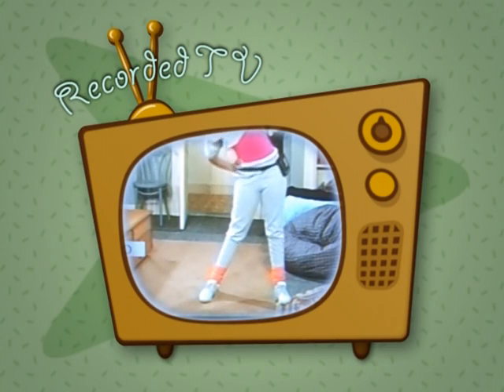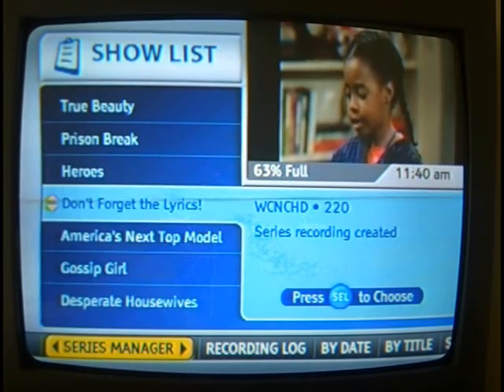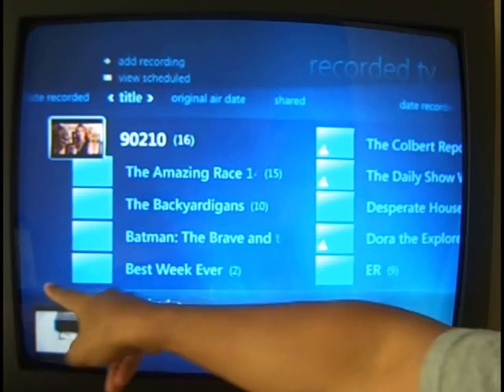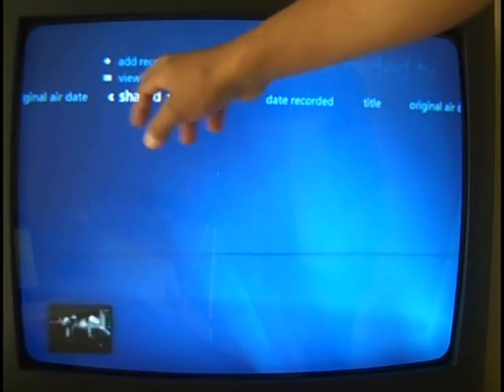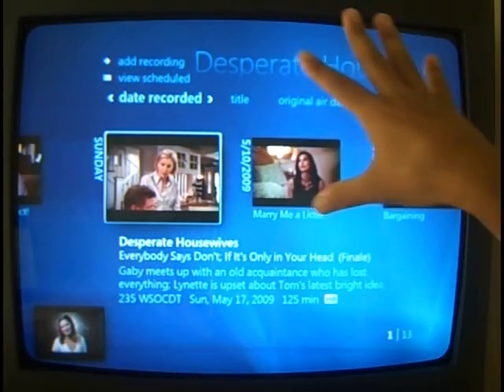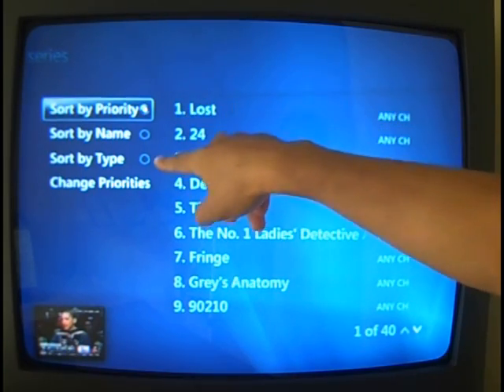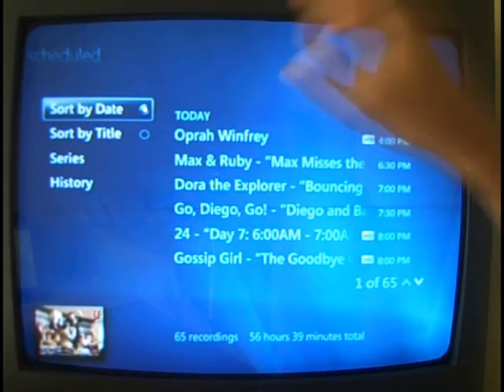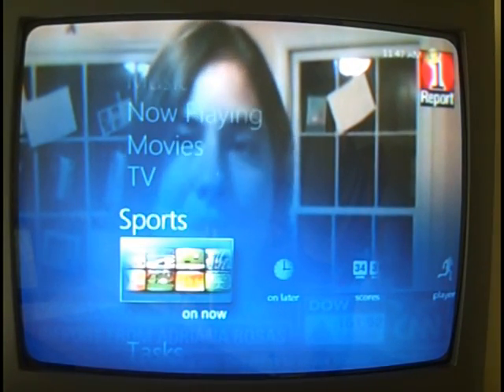Media Center vs Cable Box - Part 3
A video comparison between using Media Center on a regular 4x3 television and using the DVR offered by the local cable company.  If you have ever been curious about how your experience would change by moving to Media Center then check out this series of videos.